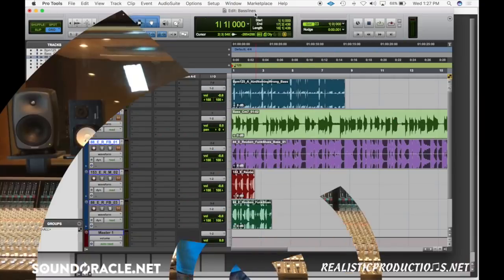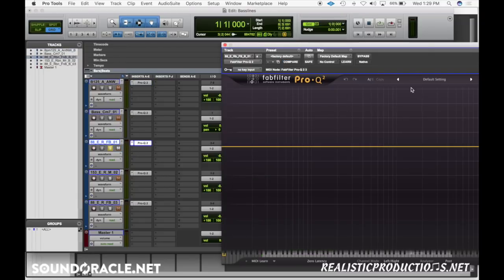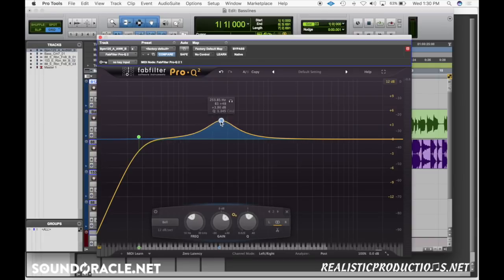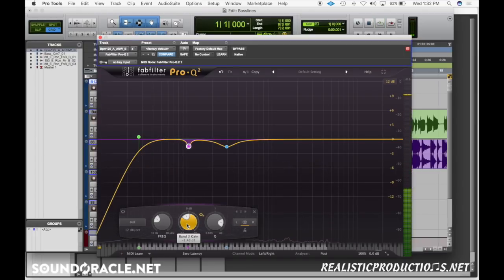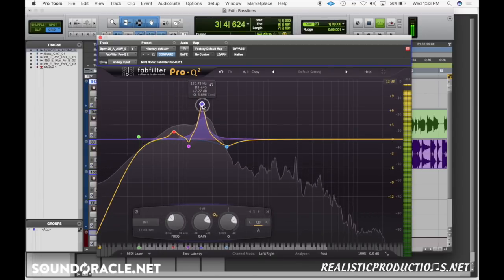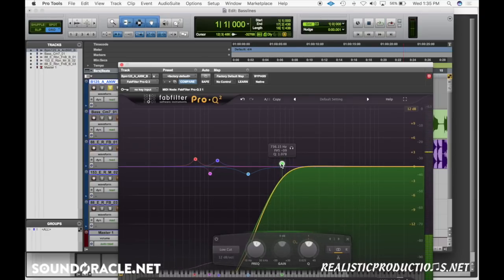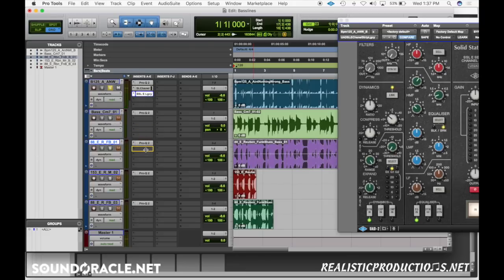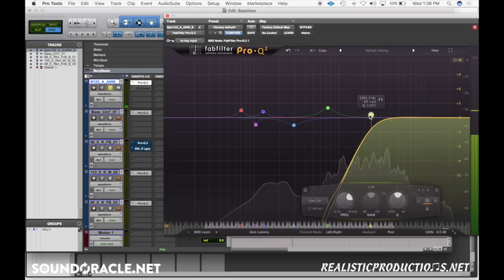Bass Tutorial: Get The Most Out Of Your Bass Line | Soundoracle.net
We bring to you another exciting installment in our “Fundamental Series”. The fundamental frequencies of bass-lines. Understanding these fundamental frequencies can be a key factor in bettering your engineer skills.

Bass lines are a key component in music. They give the music movement & a sense of root/chord structure. Figuring out the frequencies with this instrument can be a challenge, especially when getting the bass to agree with other instruments.

In this video, we discuss a detailed analysis of the fundamental frequencies of a bass lines; more specifically, we will discuss the natural style of bass, such as electric & acoustic style bass guitars.

We discuss how the lower sub frequencies is what the listener will feel & how the high mid frequencies is what the listener will hear.

We will talk about & demonstrate what specific boosted frequencies will help the bass line have that extra bump without resonance frequencies building up.

We discuss the high-mid frequencies that can help bass cut through on most speakers.

We also take a look at different frequencies that should be cut to avoid muddiness & overcrowding throughout your mix.

As with any aspect of music, the type of bass & song vary with frequencies; however, these key elements will point you in the right direction of a great sounding bass line. Your listeners & fans will enjoy the impact these techniques bring to your bass line without creating a muddy sounding mix.

If you’re interested in the fundamental frequencies for more of a synth style of bass, tune in next week as we discuss the fundamentals of a synth bass.

Follow along as professional engineer Eric “Realistic” Michael gives you a step-by-step guide on choosing the right frequencies to boost & cut for a bass line.